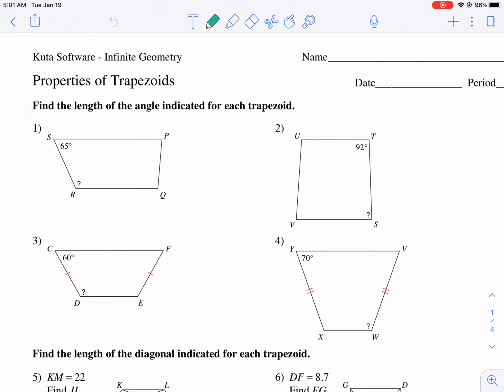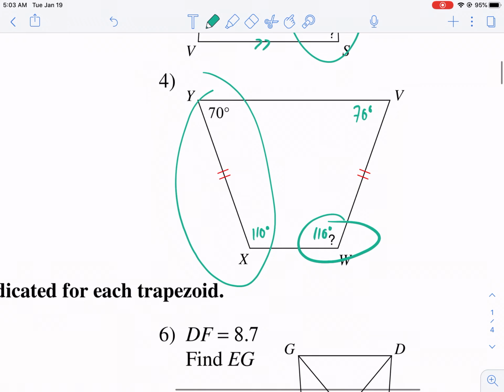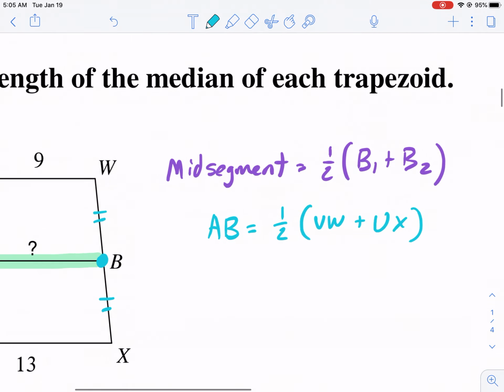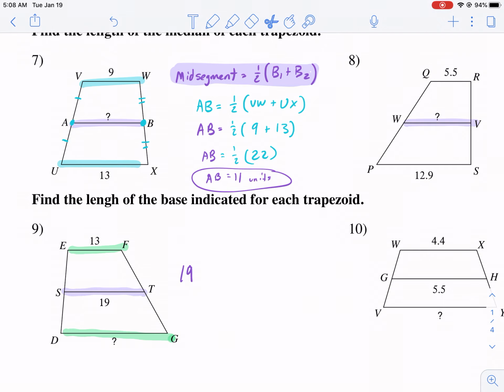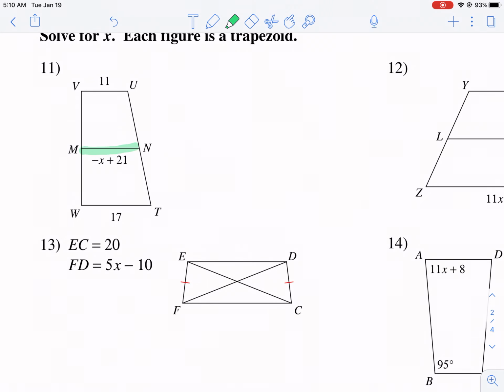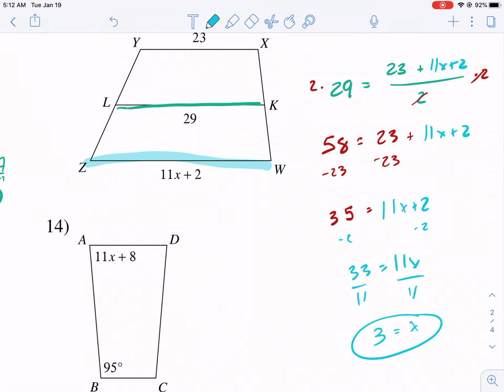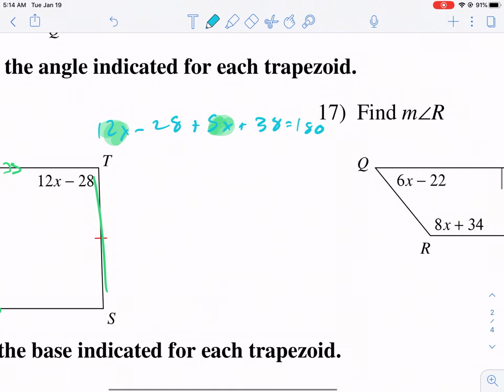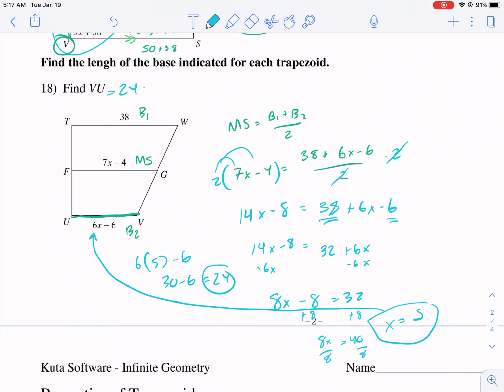Kuta Tutorial: properties of trapezoids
Trapezoids and isosceles trapezoids